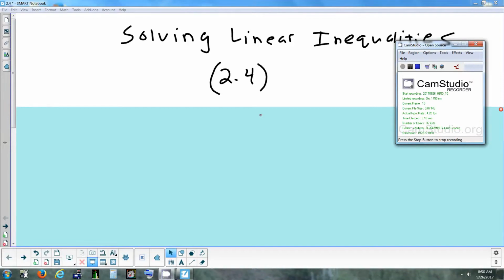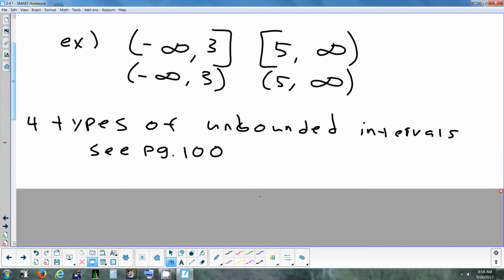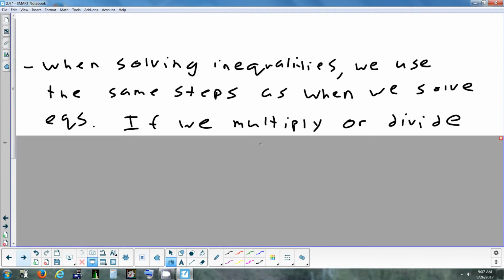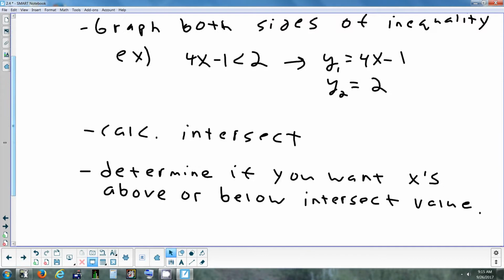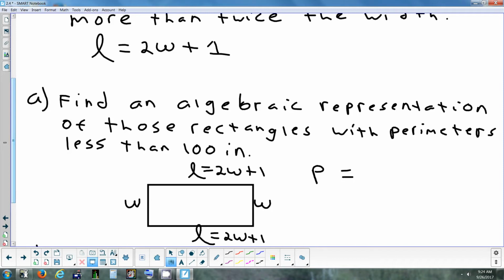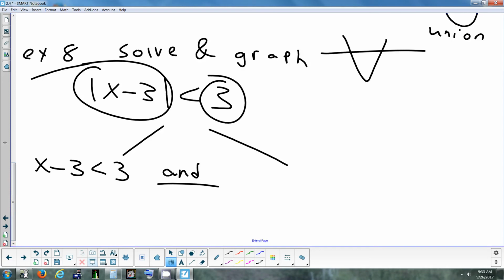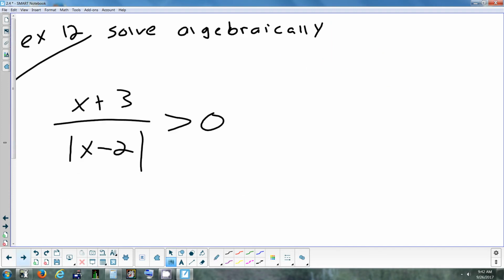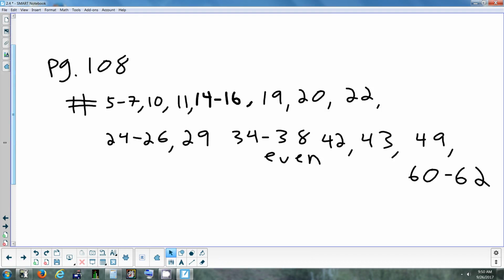2.4 Solving Linear Inequalities 9-26-17